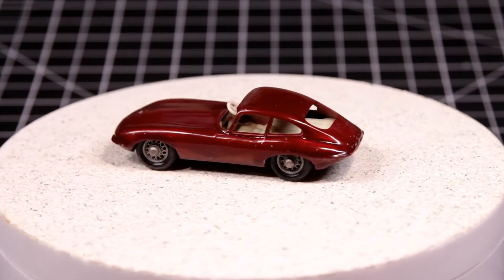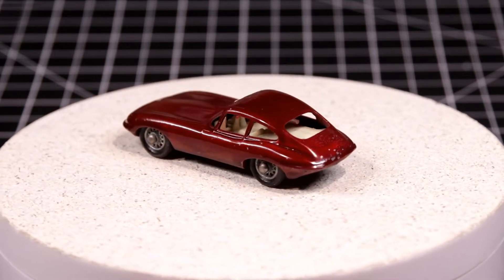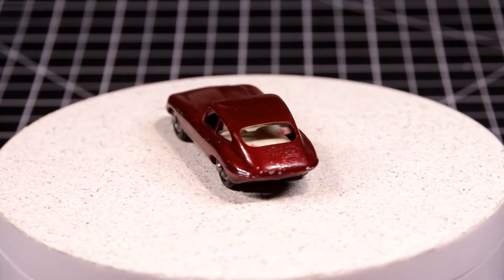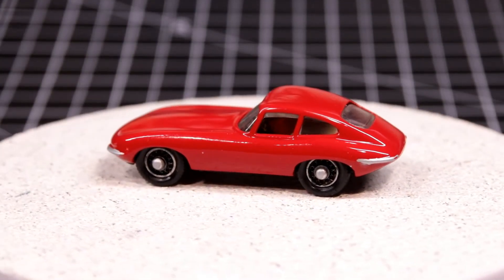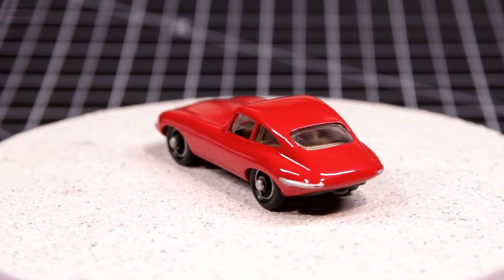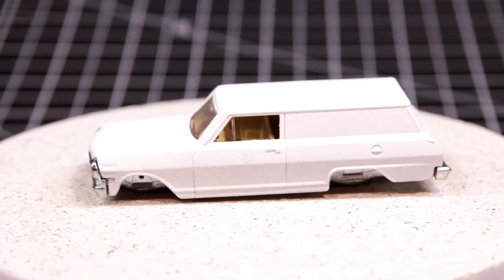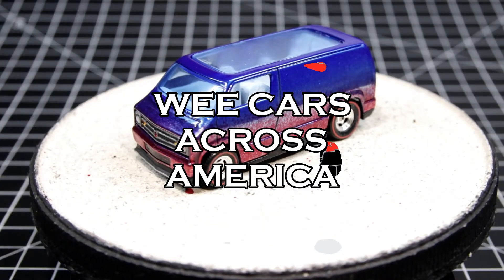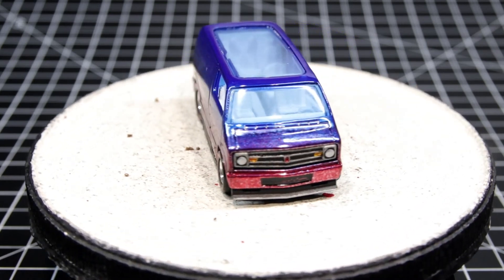Matchbox 32B Jaguar E-Type - Custom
I coulda been a stah!